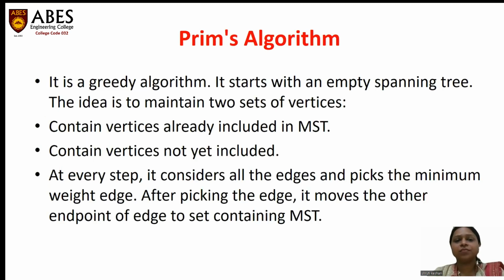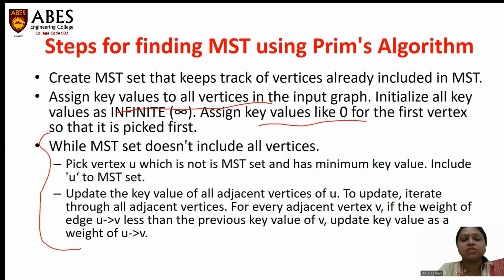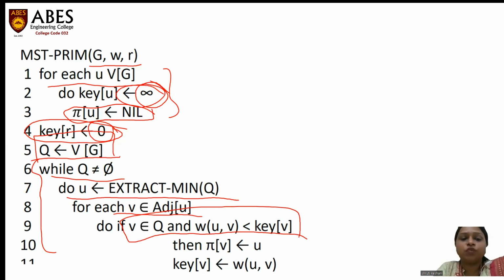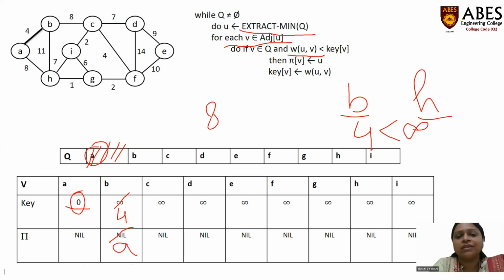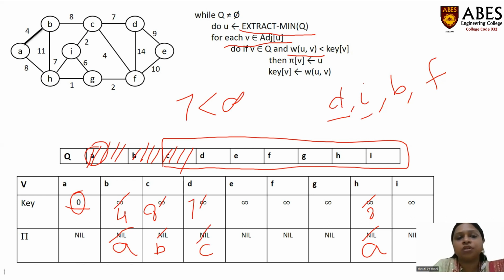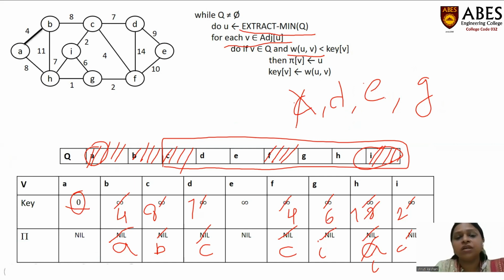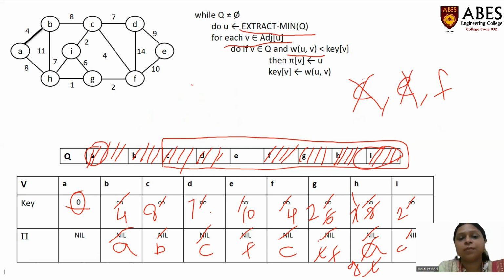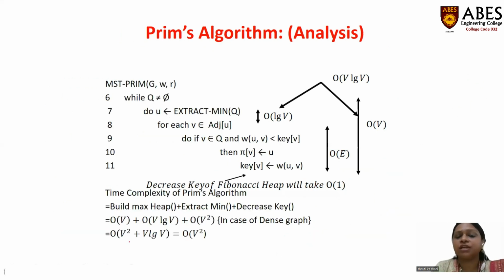Prim's Algorithm | Single source shortest path | DSA | ABES Engineering College, Ghaziabad